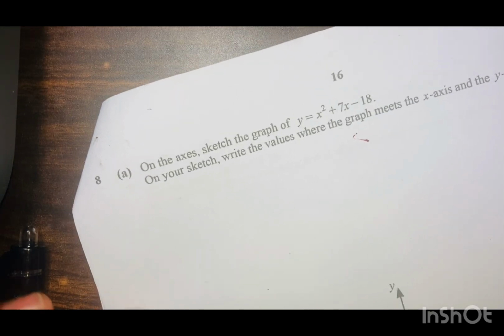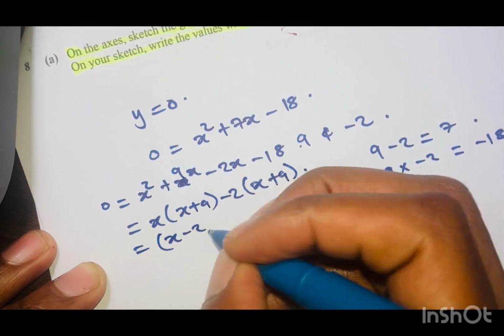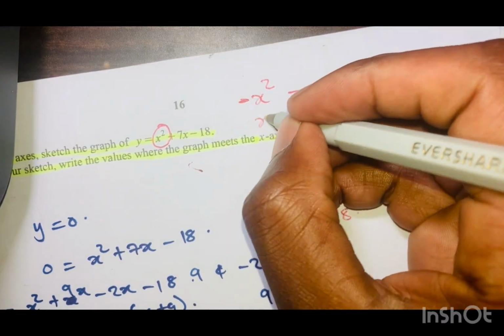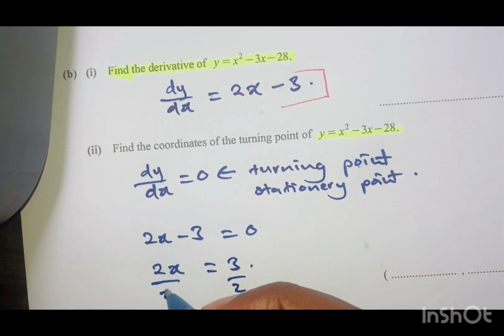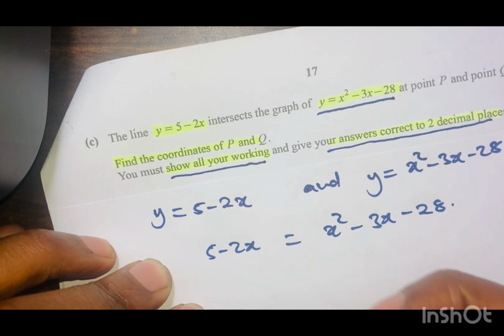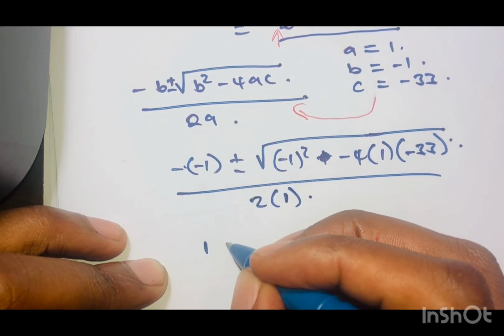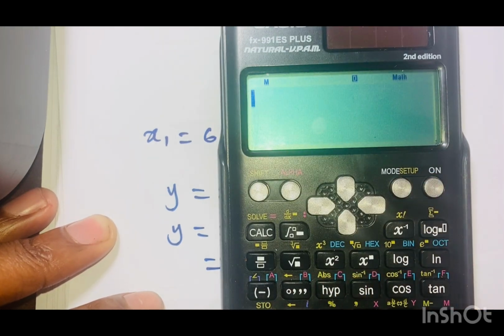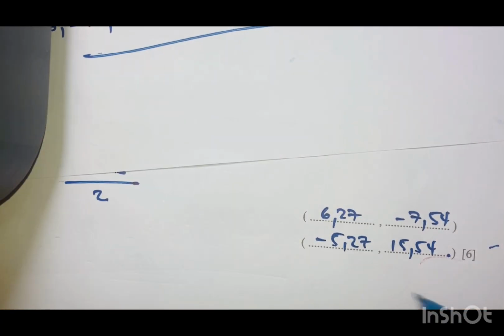0580_s24_qp_42 question number 8- On the axes, sketch the graph of y x x 7 18.On your sketch, write